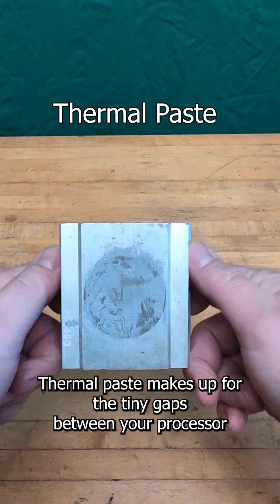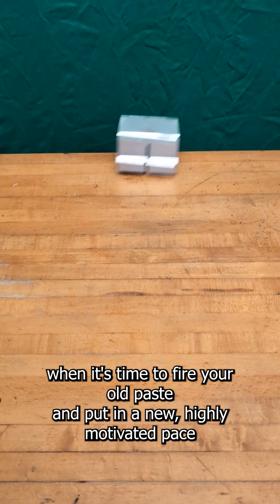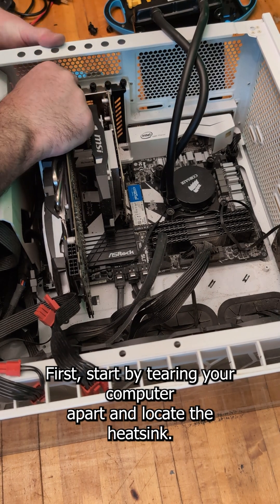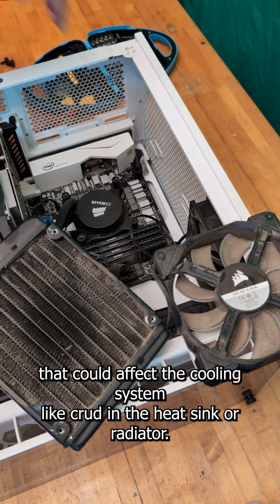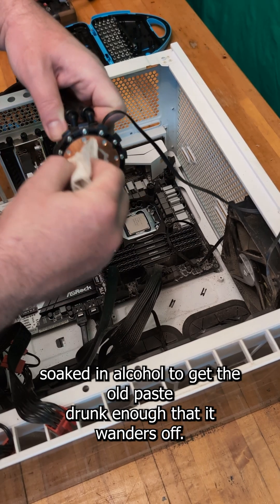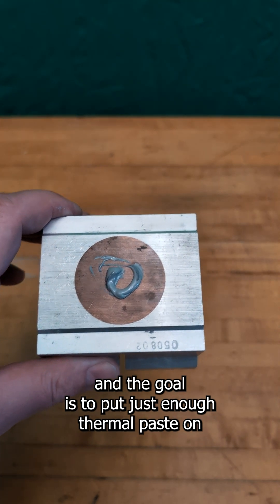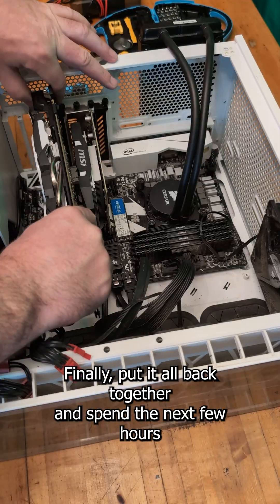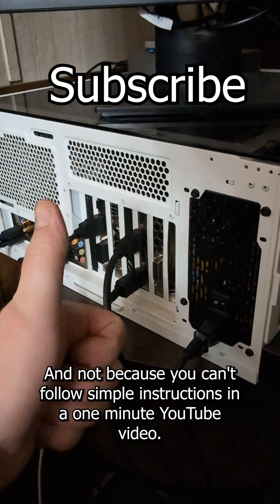Changing the Thermal Paste of my POS PC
Over time CPU thermal paste degrades and replacing it can help boost system performance and stability. But how much thermal paste should you use?